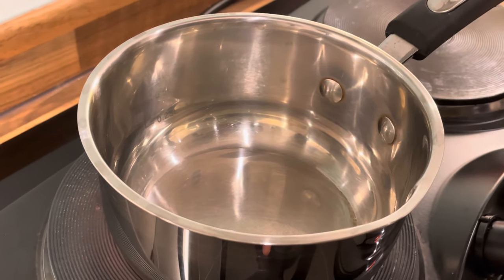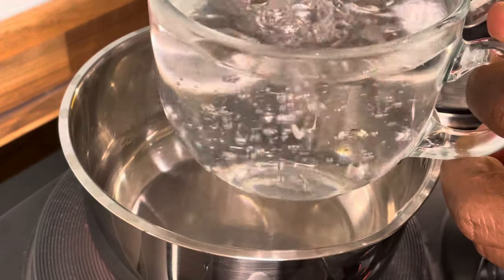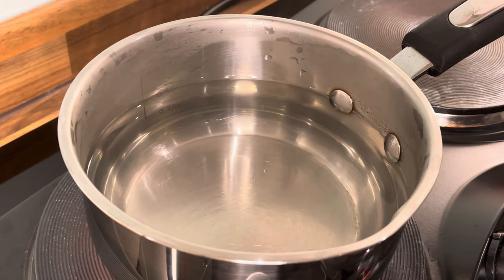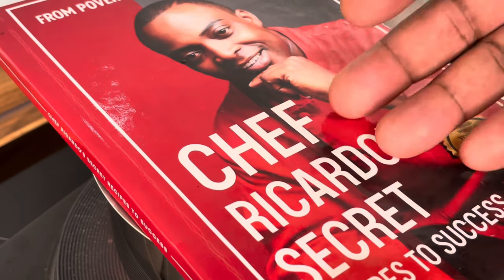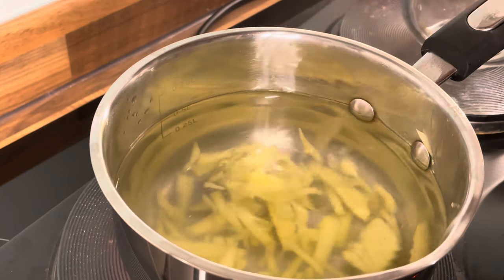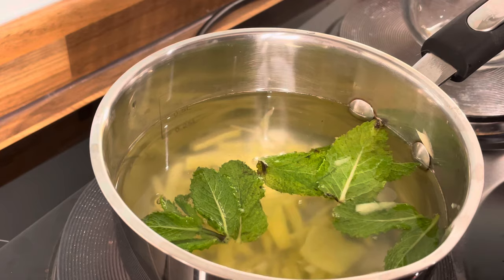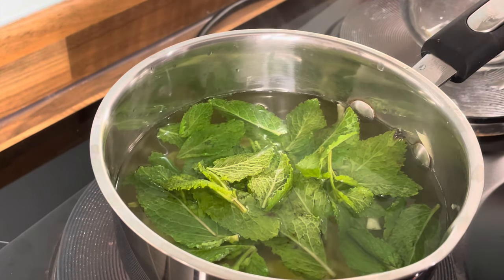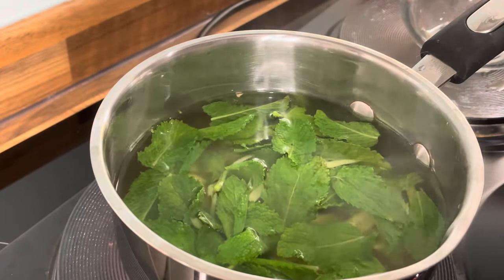Say goodbye to your High blood pressure and blood sugar and get a better sleep!!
Say goodbye to your blood pressure and blood sugar and get a better sleep!!
health benefits of mint
Rich in Nutrients
May Improve Irritable Bowel Syndrome
May Help Relieve Indigestion
Could Improve Brain Function
May Decrease Breastfeeding Pain
Subjectively Improves Cold Symptom
May Mask Bad Breath
Easy to Add to Your Diet.